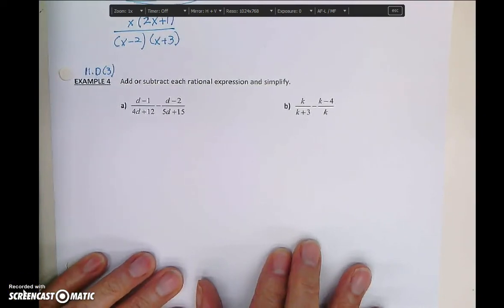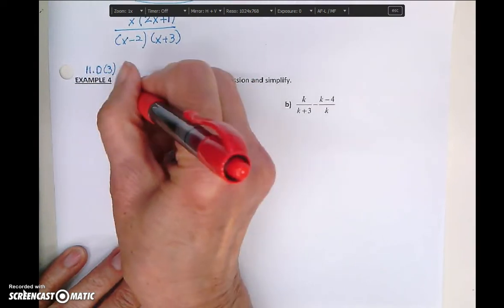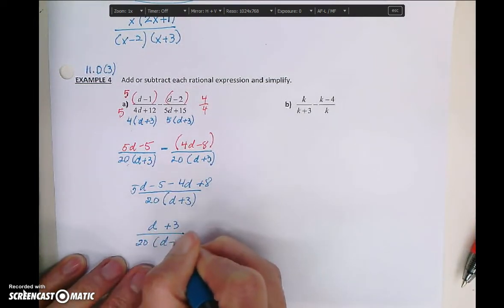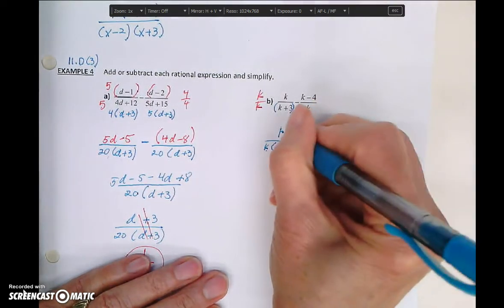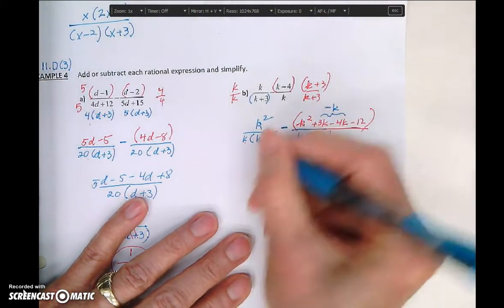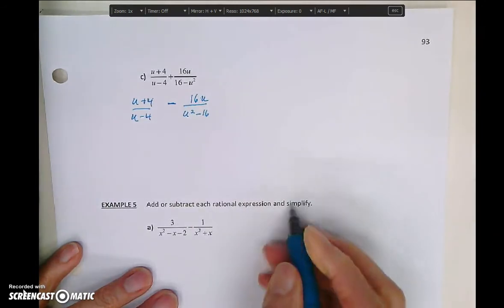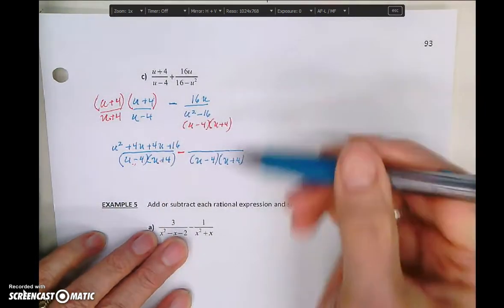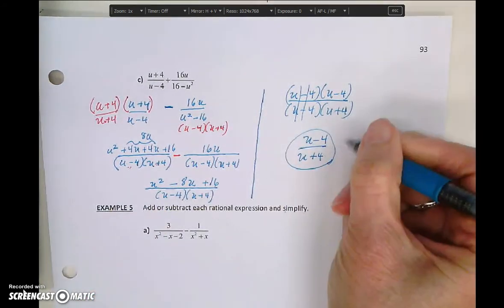A1 11 D 3 unlike denom